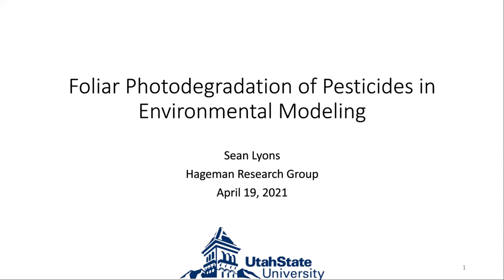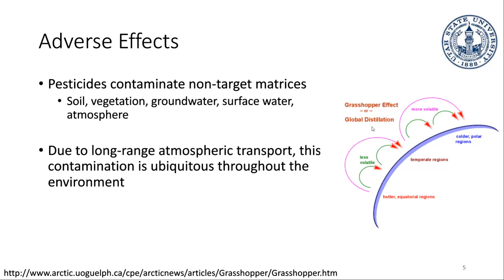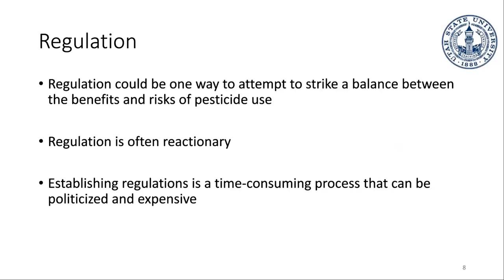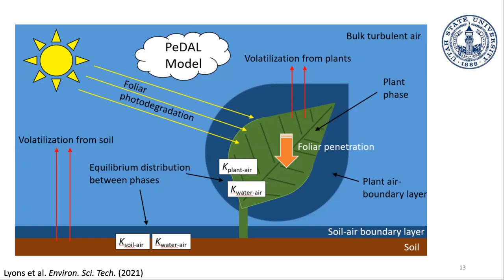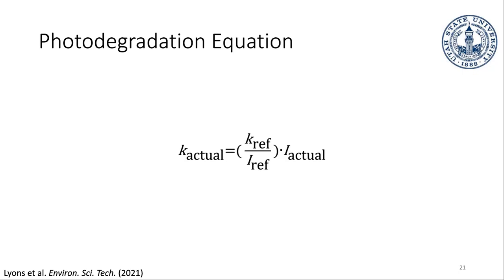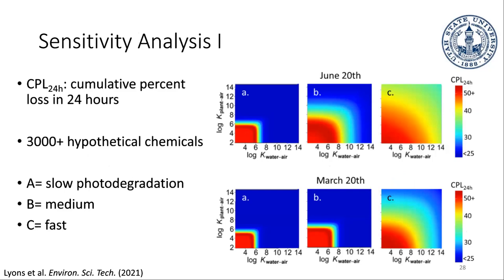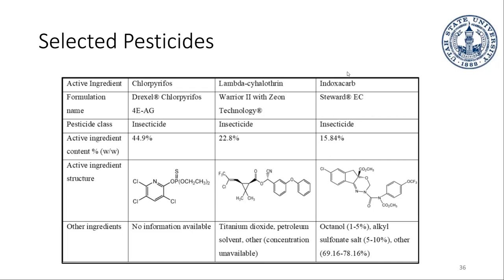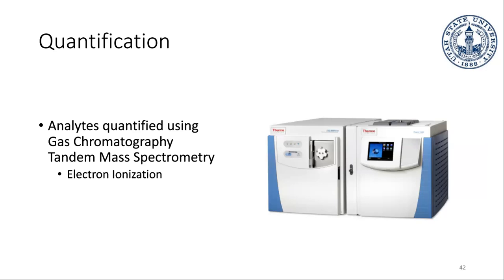ENVS&100 Lecture Pesticides Special Topic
Pesticides and Environmental Modeling